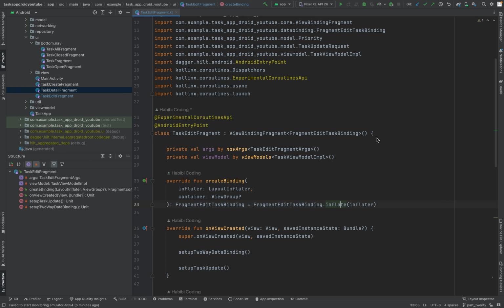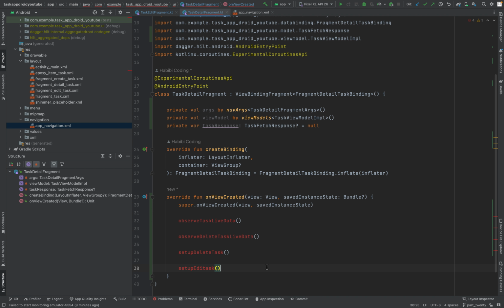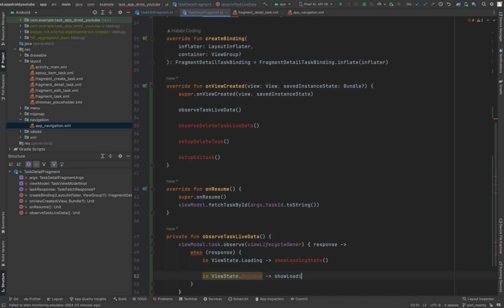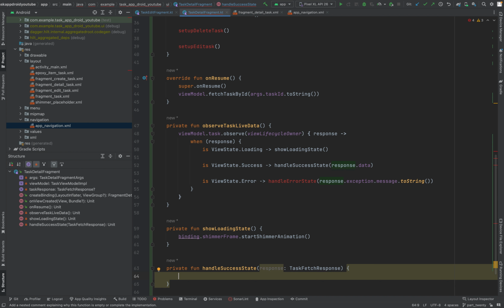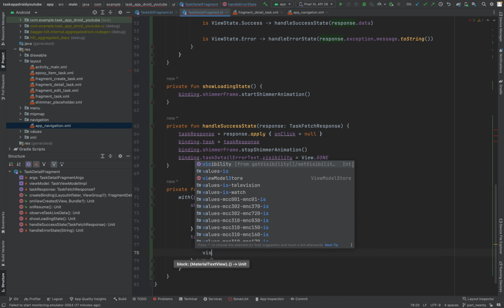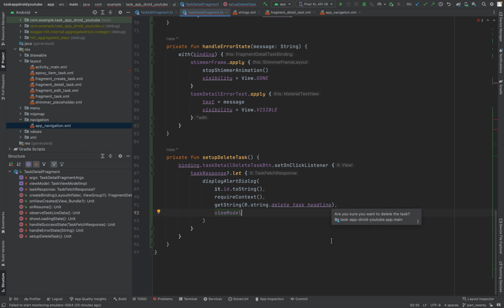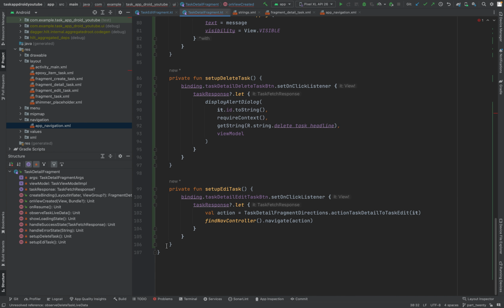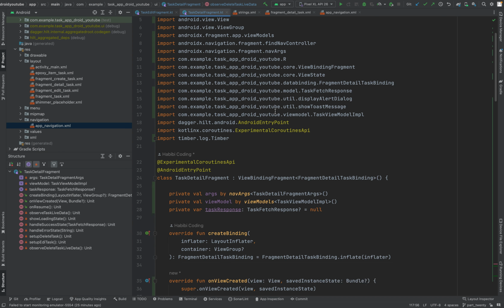Android MVVM CRUD Tutorial Series - PART 20 | Implement TaskDetailFragment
In this video, we complete the implementation of the TaskDetailFragment in the Android MVVM CRUD tutorial series. Learn how to finalize the fragment and integrate it into your MVVM architecture for seamless task management.

How to Build and Implement TaskDetailFragment in Android MVVM